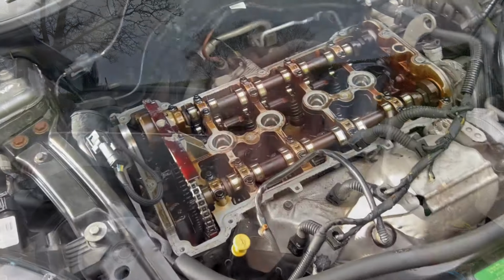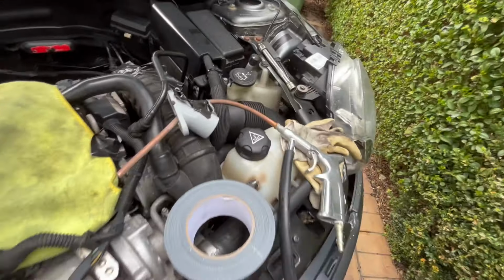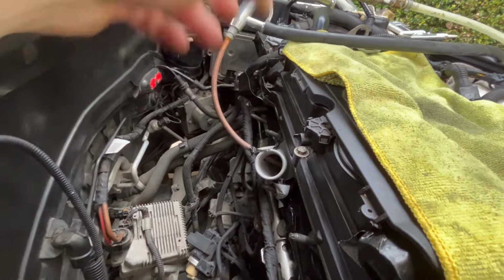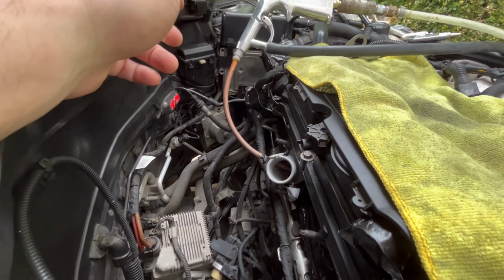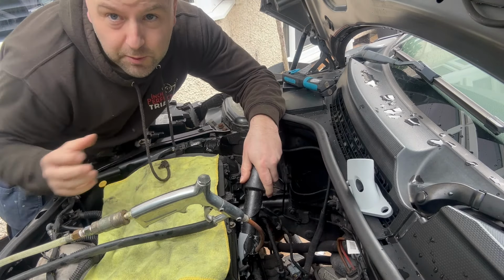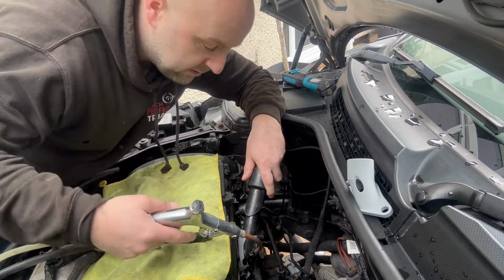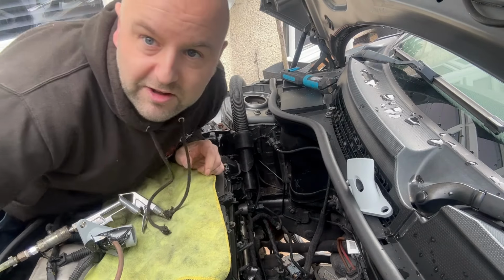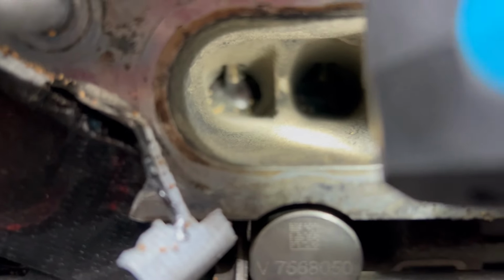Problems with the Cooper S *DIY walnut blast* R56 miss firing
problems with the mini already,

so we tried walnut blasting the inlets the DIY way